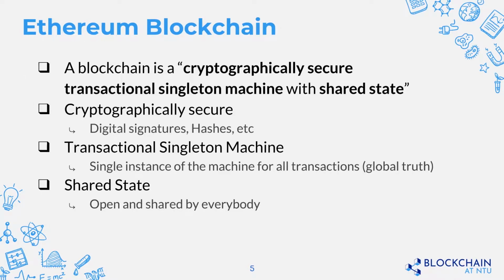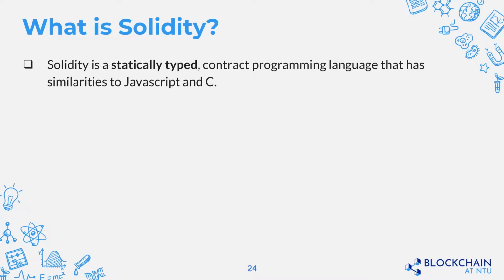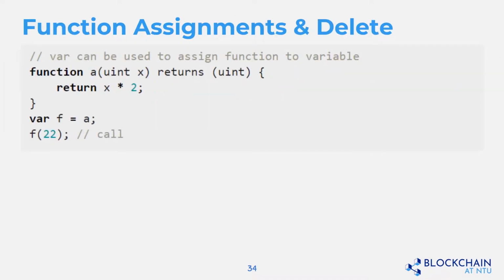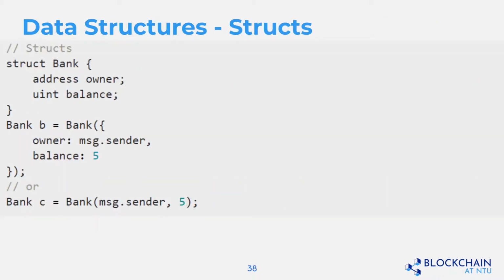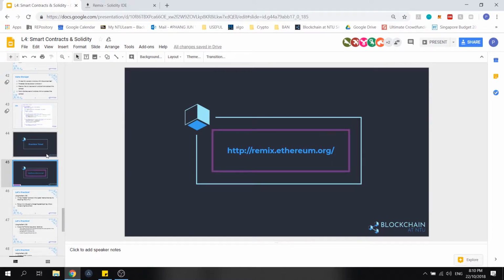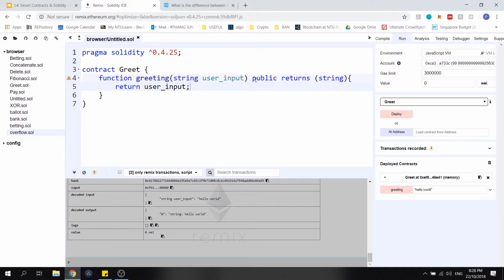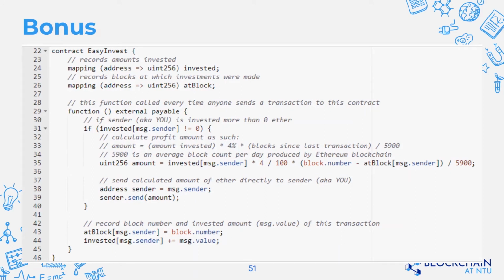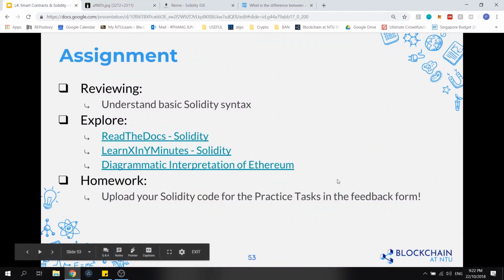Lecture 4 | Smart Contract & Solidity (Blockchain Fundamentals, Fall 2018)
Lecture 4 covers the popular buzzword: "smart contract", why, what and so what. We also gives a brief walk-through of the syntax of Solidity, one of the most commonly used programming language for writing smart contract on Ethereum blockchain.

Blockchain at NTU is dedicated to fostering a vibrant blockchain community in NTU and beyond. We are committed to building and strengthening the technical expertise and market awareness of our members while empowering like-minded individuals in pursuit of their interests in academic, enterprise or entrepreneurial endeavor.